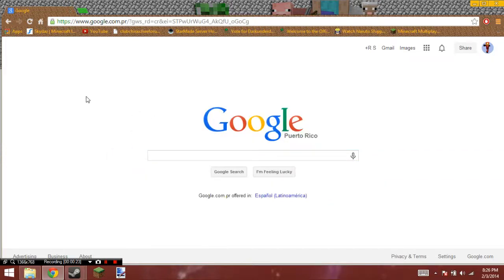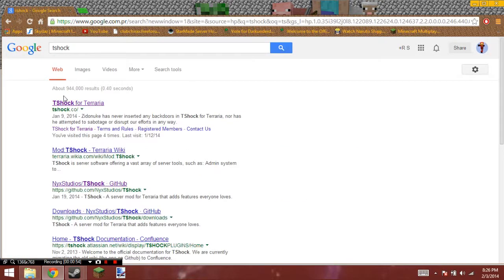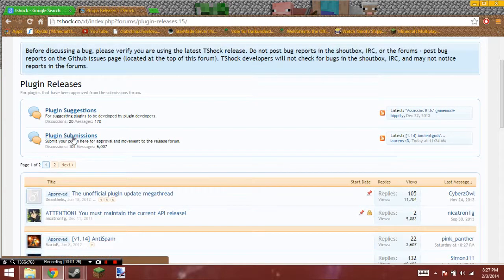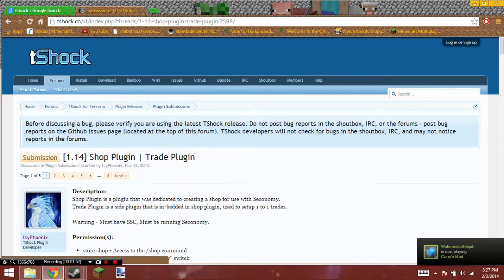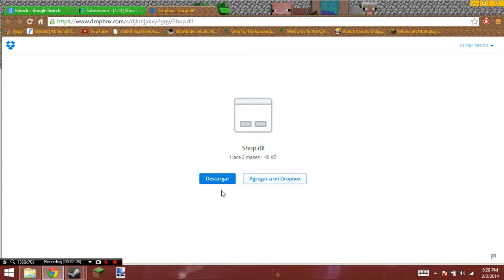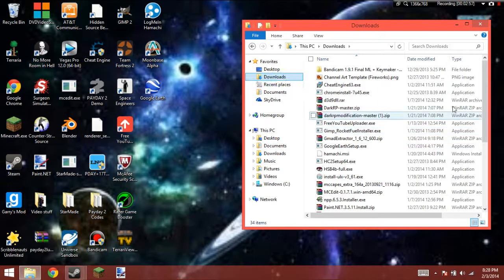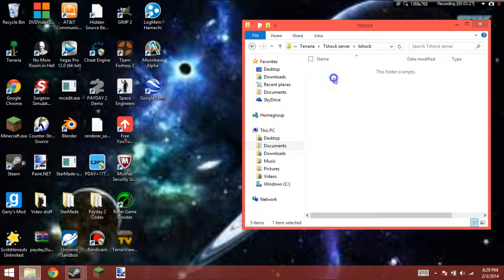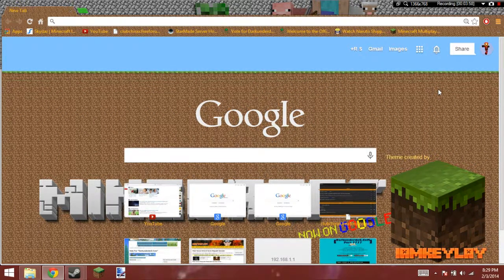How To Install Plugins For Your Terraria Tshock Server 1.2.2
Hey guys! It's me and back with another vid. Thank you all so much for the support, your all awesome!